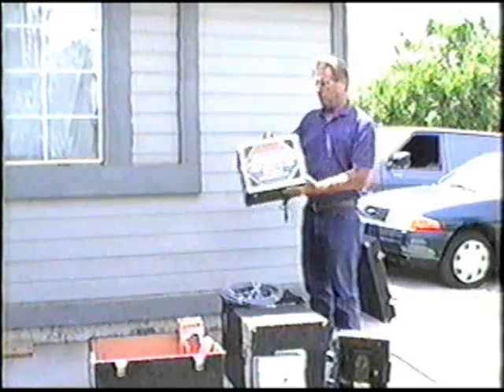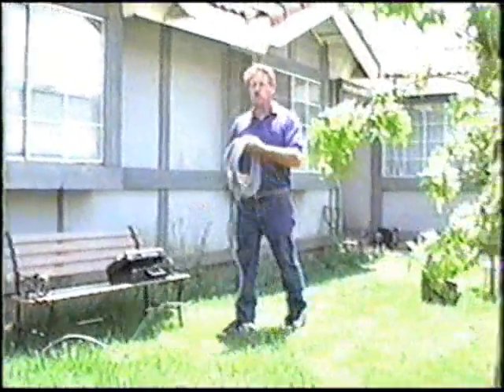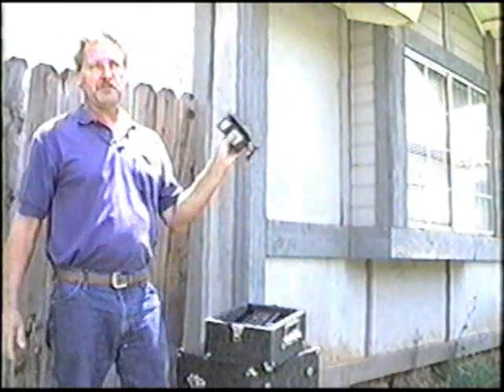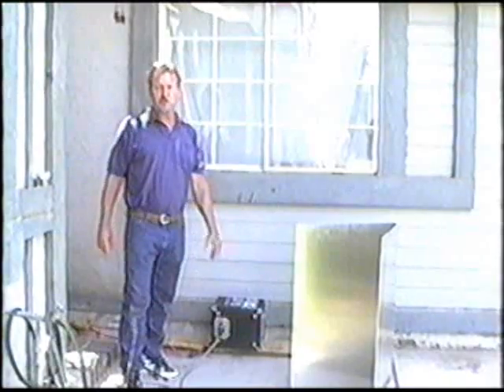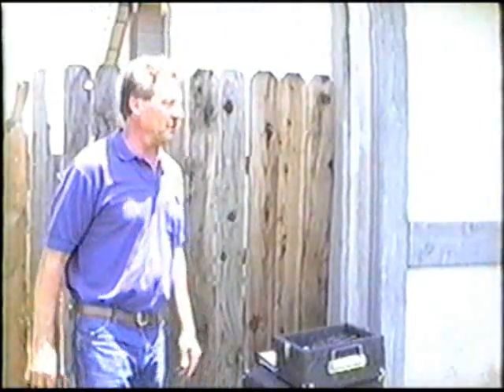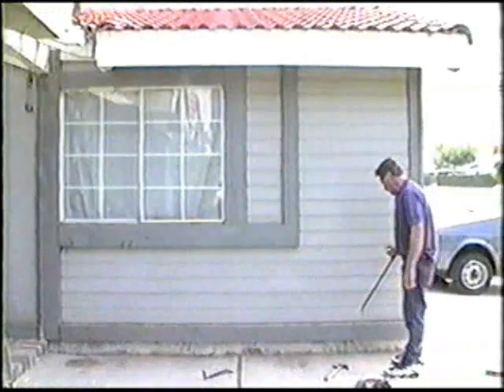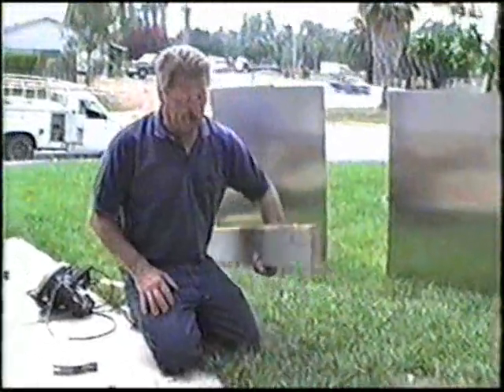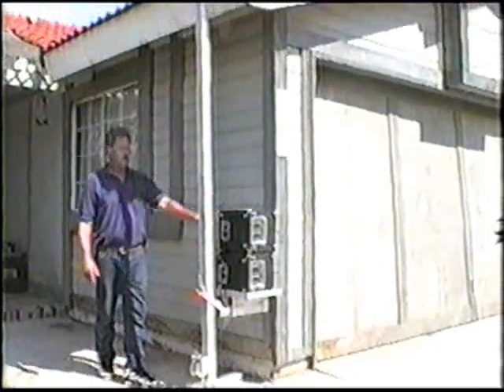1995WavelengthLiveTreatDemo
Seeing is believing, Watch 1995 Live field demonstration microwave termite treatment -- Termites killed dead in their natural environment without the use of poison or chemicals. Areas of wood opened up immediately after microwave treatment completion to confirm 100% kill. Secured details about this device system is located